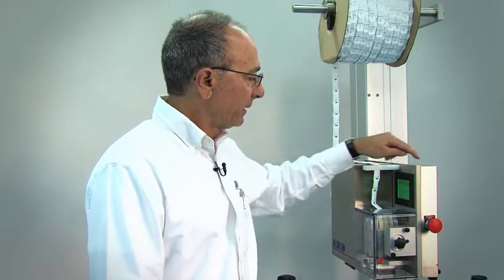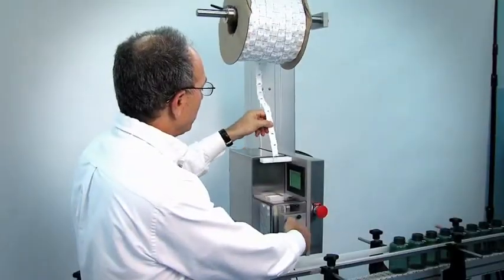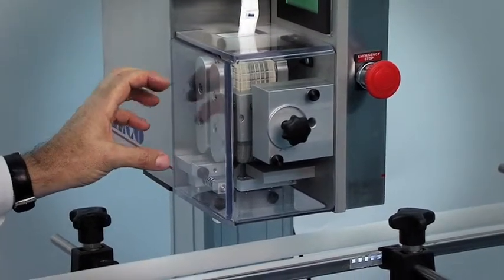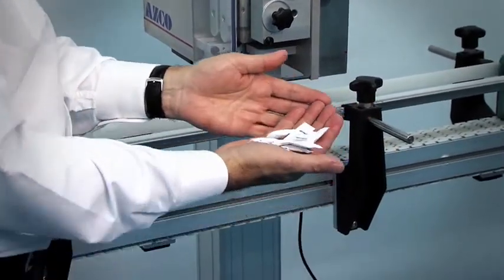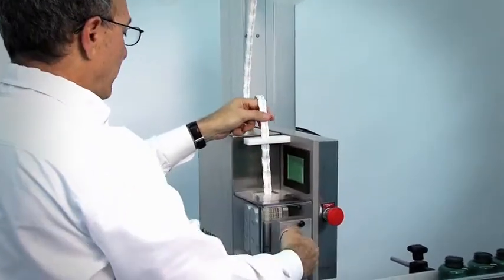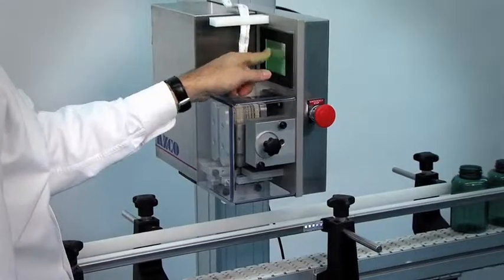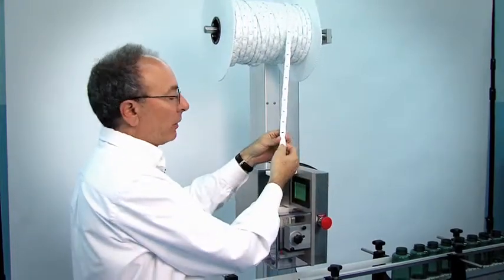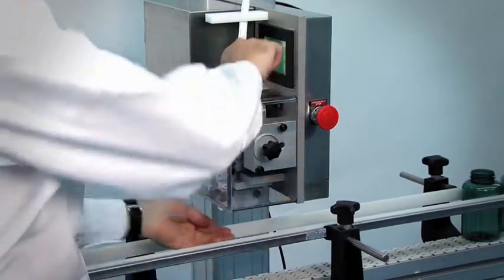5D Desiccant, Pouch, Oxygen Absorber & Sorbent Dispenser - Set Up & Run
The 5D desiccant dispenser is designed with you in mind. It is compact, easy to use, and affordable. The dispensing head is compact in size: only 7"x12"x14". It is ideal for fitting in tight places. It's easy to use: just roll it up and plug it in.

Find another one of our dispensers, the VIP-100 Pouch Dispenser

Follow us on your favorite social platform!